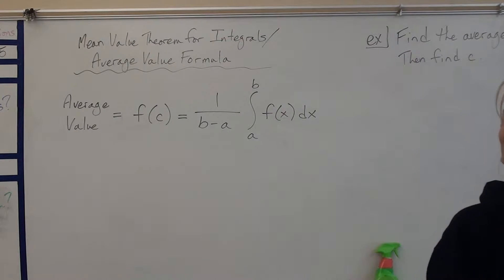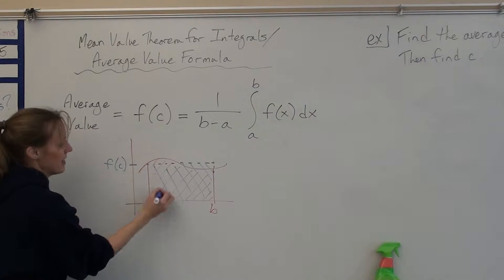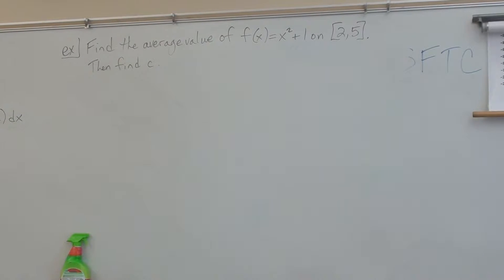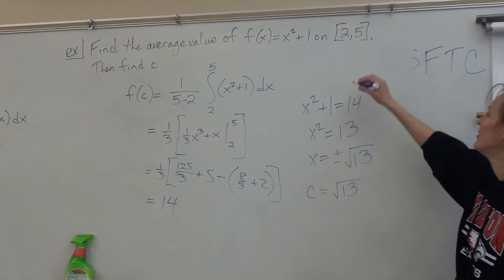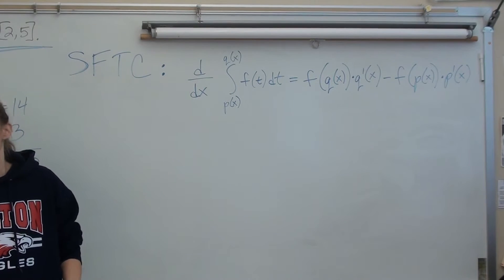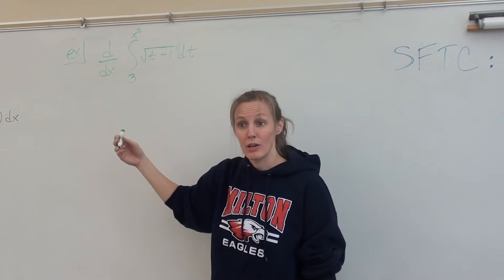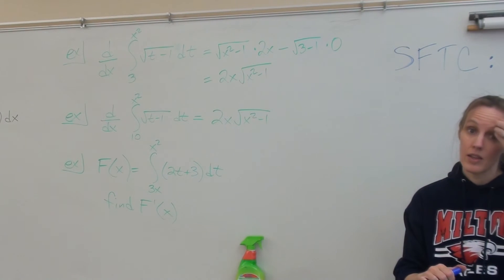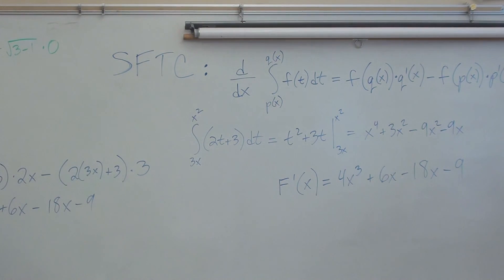Price AP Calculus AB - 4-4b - Average Value Formula and SFTC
In this lesson we will learn how to use integrals to compute the average value of a function.  We will also learn how to recognize and apply the second fundamental theorem of calculus.